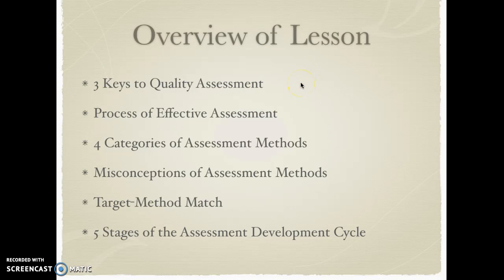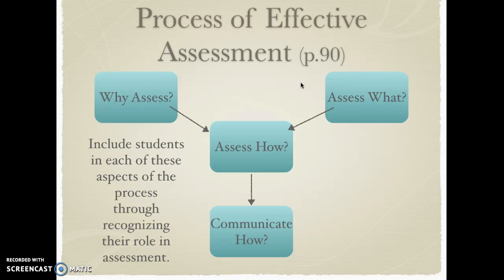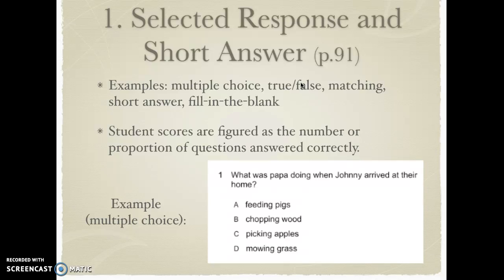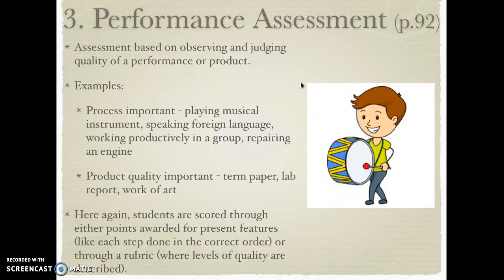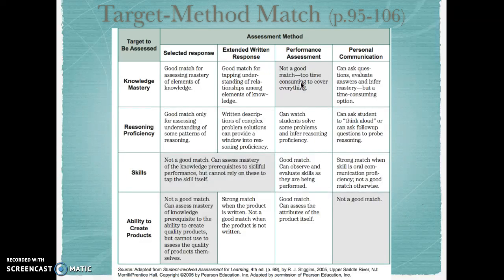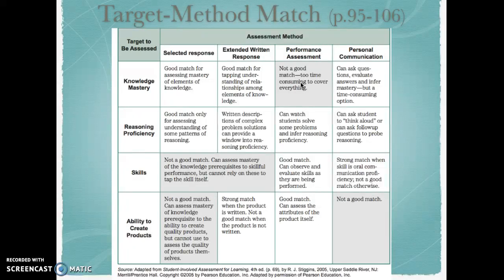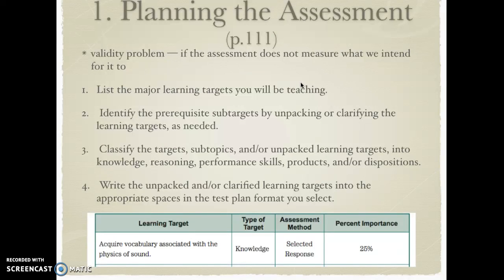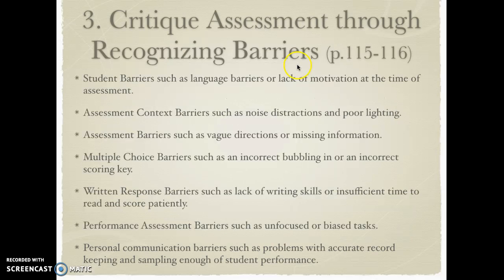Emily Lytle - Assessment Methods Part 1